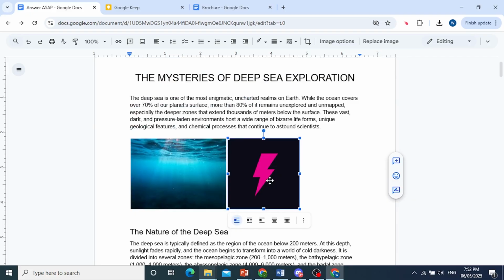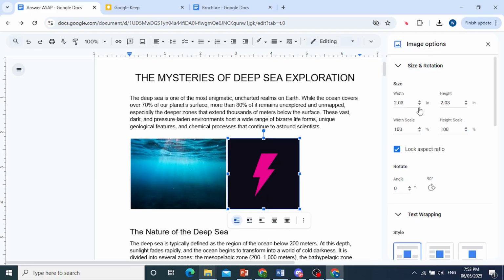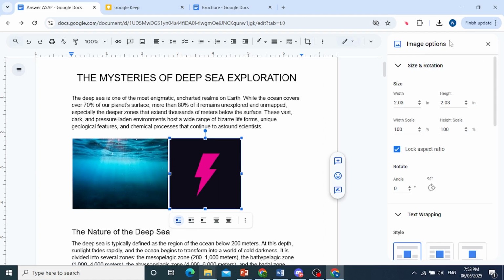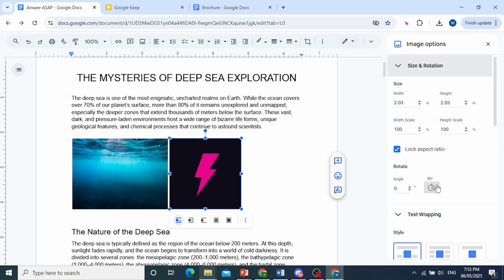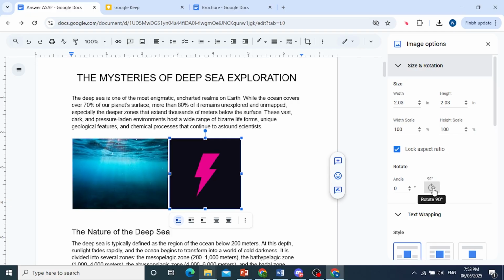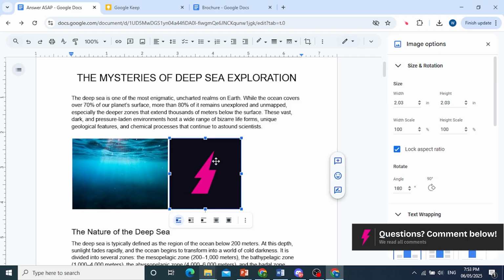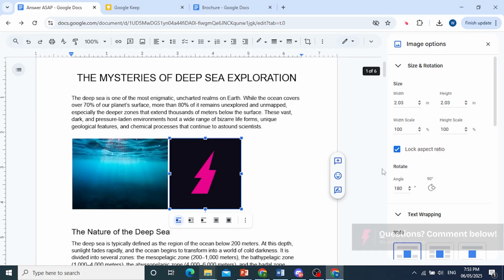How to FLIP an Image in Google Docs (Step by Step)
Want to reverse or mirror an image in your document? This step-by-step tutorial shows you how to flip an image horizontally or vertically in Google Docs using the built-in image options. You’ll learn how to access image rotation settings, apply flips, and maintain your document’s layout seamlessly.